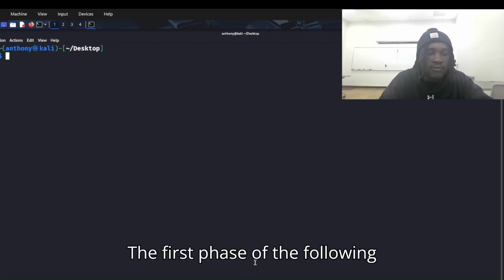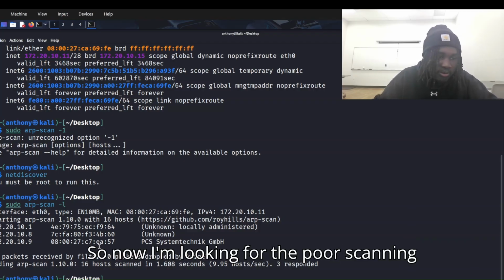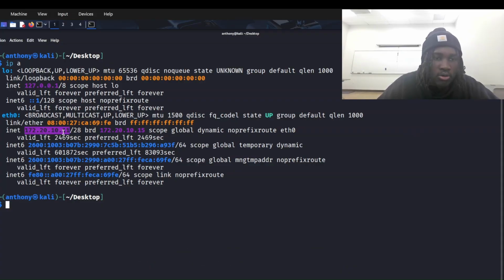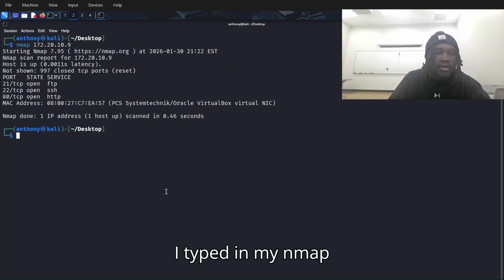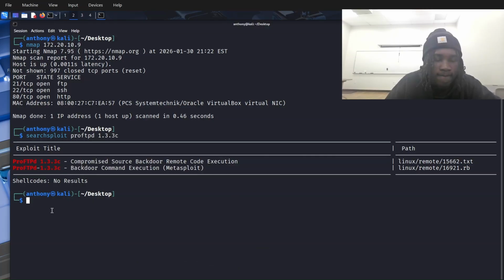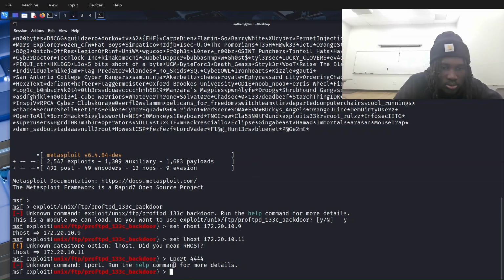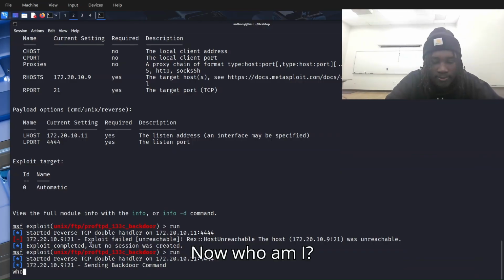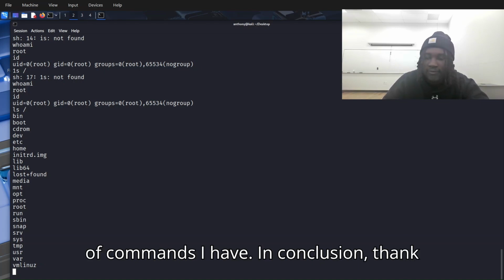Basic Pentesting 1 Walkthrough - Kwaku Martin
This video shows a basic pen testing 1 walkthrough